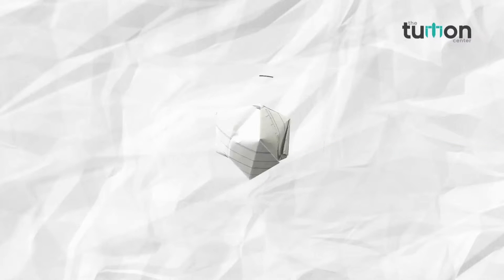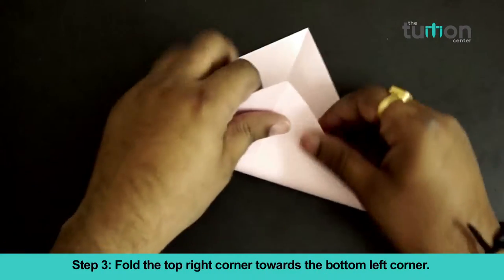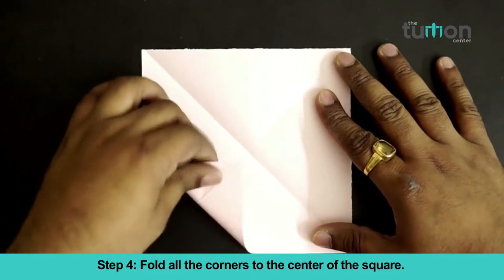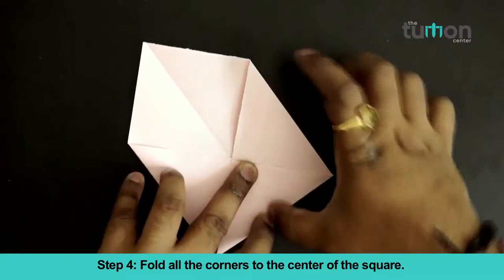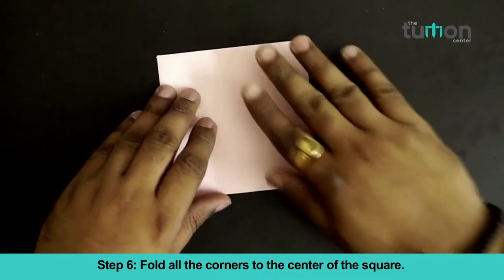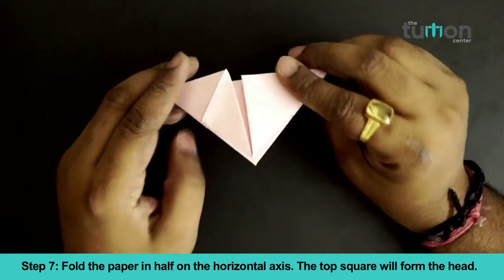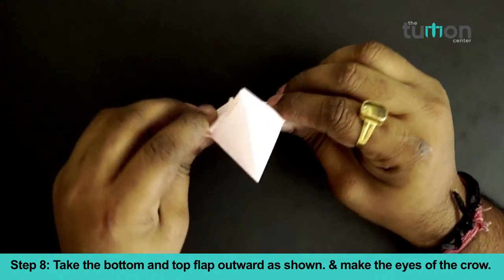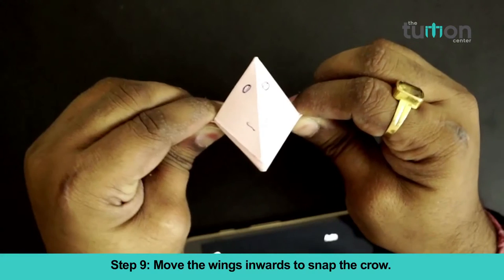How to make paper Talking crow? (Origami Crow)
Welcome friends to our nineth video on the art of paper folding.

In this video we will teach you how to make paper Talking crow?

Procedure to make paper talking crow: -

Step 1. Take a square sheet of paper
Step 2. Fold the right corner towards the left corner and repeat the same step other side.
Step 3. Fold the top right corner towards the bottom left corner.
Step 4. Fold all the corners to the center of the square.
Step 5. Flip the paper over.
Step 6. Fold all the corners to the center of the square.
Step 7. Fold the paper in half on the horizontal axis. The top square will form the head.
Step 8. Take the bottom and top flap outward as shown. & make the eyes of the crow.
Step 9. Move the wings inwards to snap the crow.

Your paper talking crow is ready..